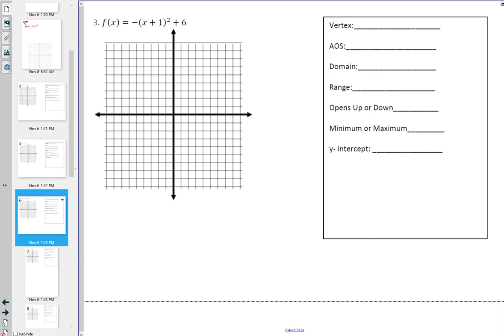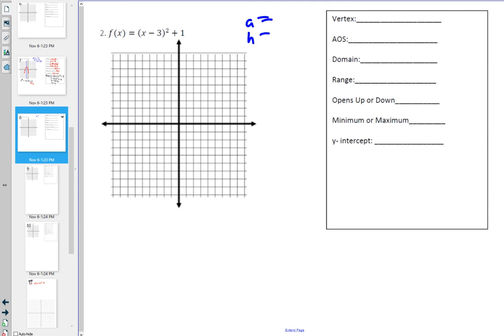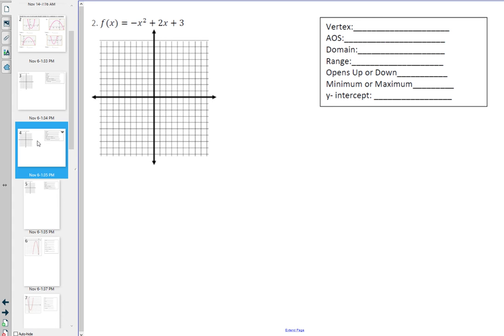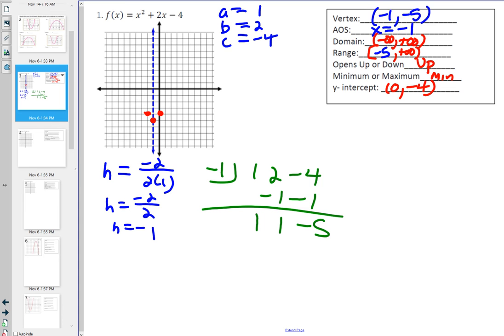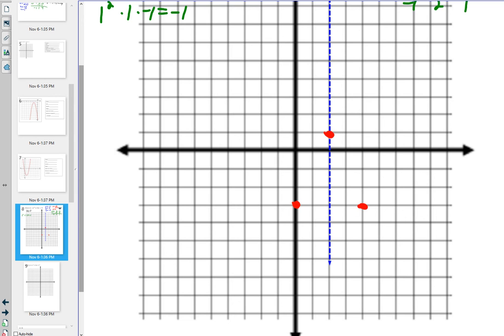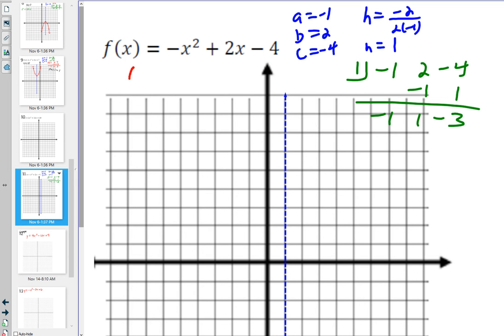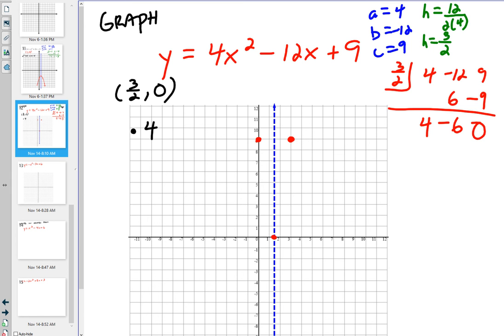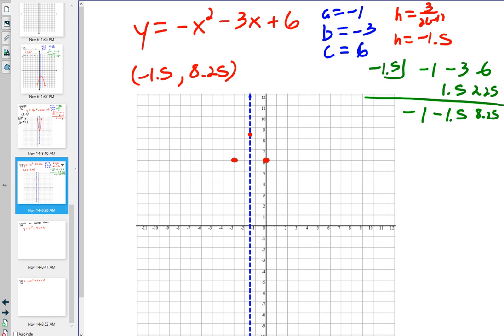Algebra I Trailer 04-30-19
Graphing Quadratic Functions (All Forms)